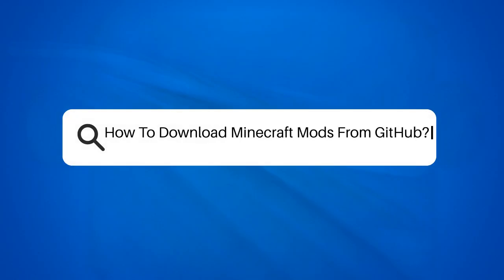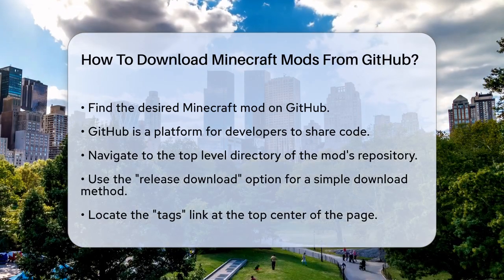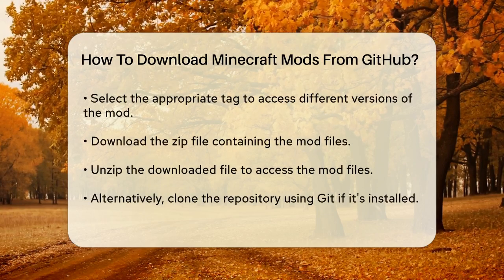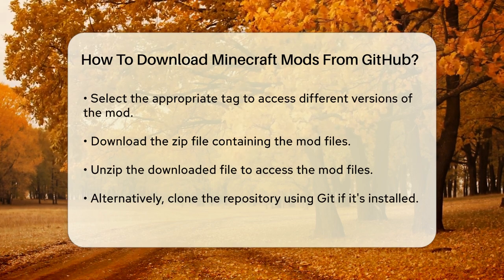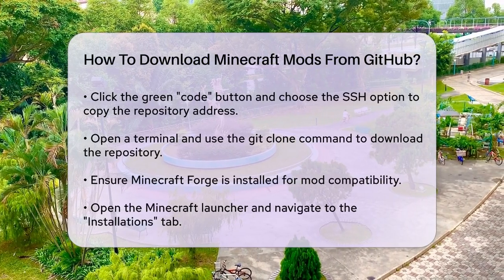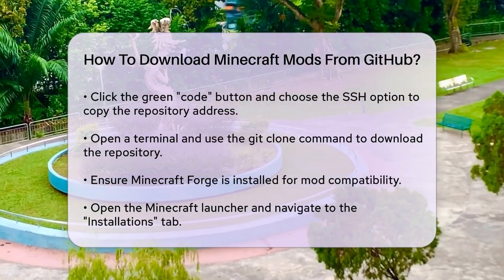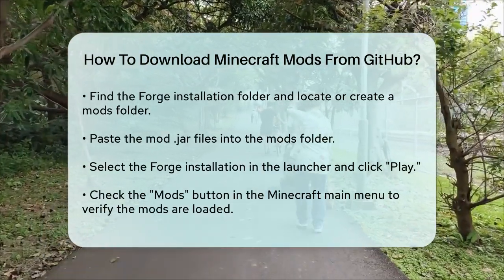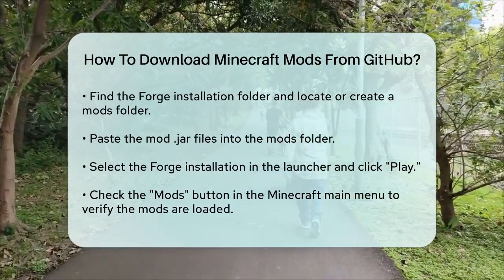How To Download Minecraft Mods From GitHub? - Next LVL Programming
How To Download Minecraft Mods From GitHub? Are you looking to enhance your Minecraft gameplay with exciting mods? In this video, we will guide you through the process of downloading mods from GitHub, a popular platform where developers share their creations. We’ll walk you through the steps to find the mod you want, how to download it, and the installation process to get it working in your game.

You’ll learn about the different methods of downloading mods, including using the release download option and cloning repositories with Git. We’ll also cover the essential requirement of having Minecraft Forge installed to ensure compatibility with most mods.

If you’ve been wanting to customize your Minecraft experience, this tutorial is designed for you. By the end of this video, you’ll have all the knowledge you need to successfully download and install mods from GitHub.